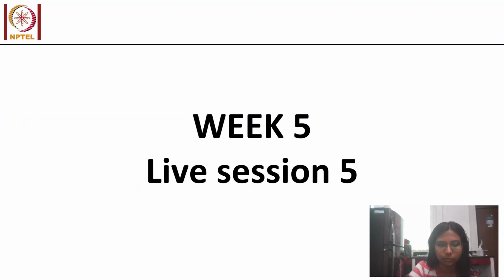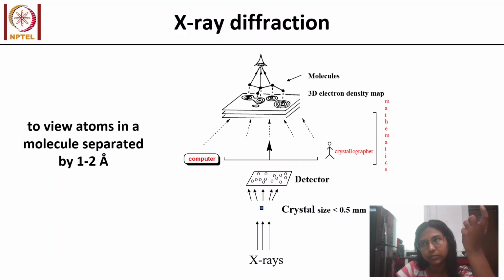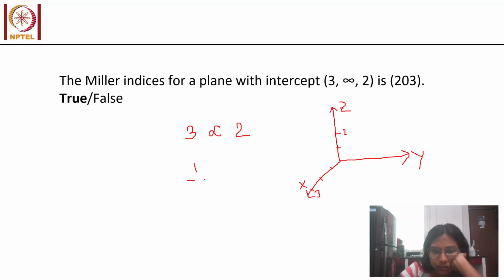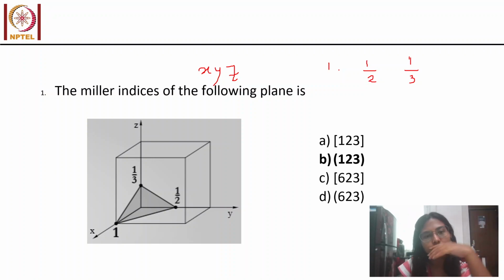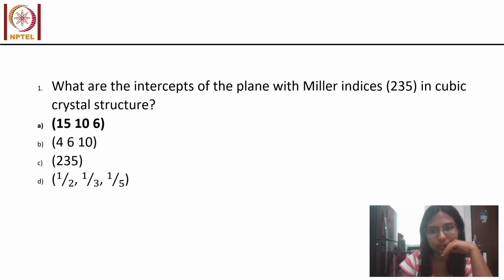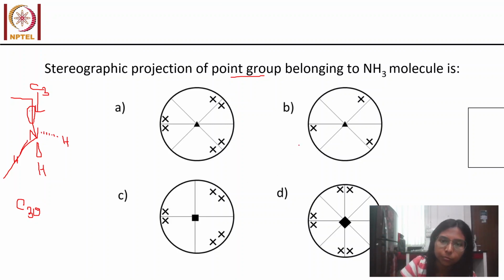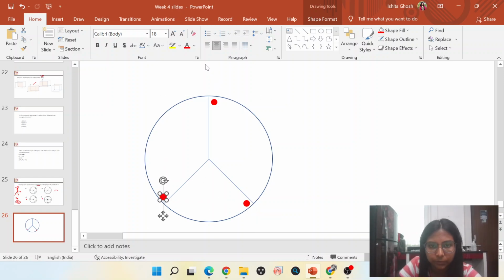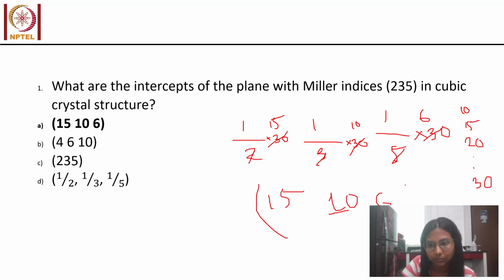Chemical Crystallography 2022 Week 5